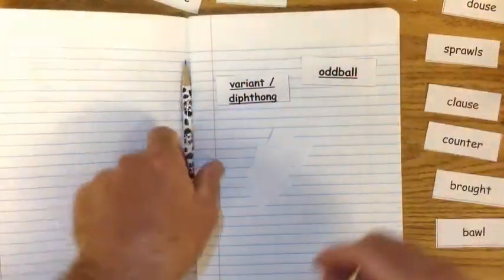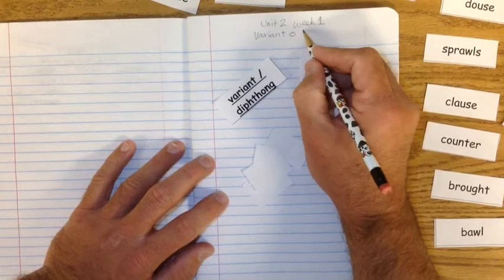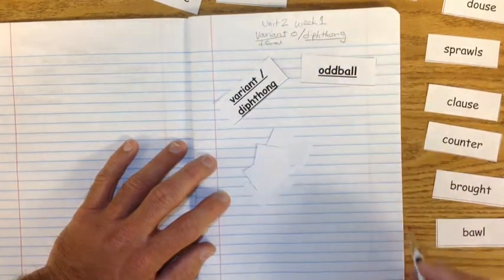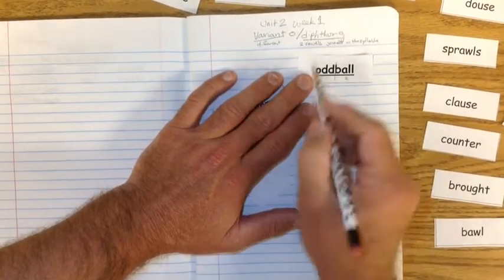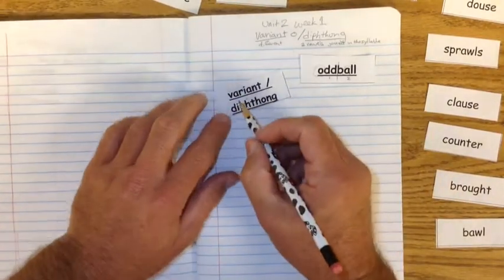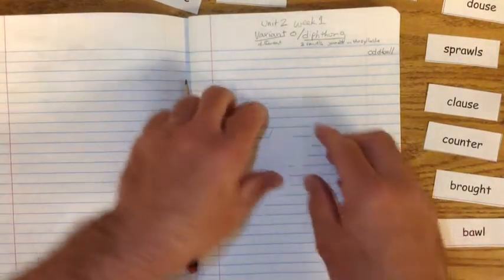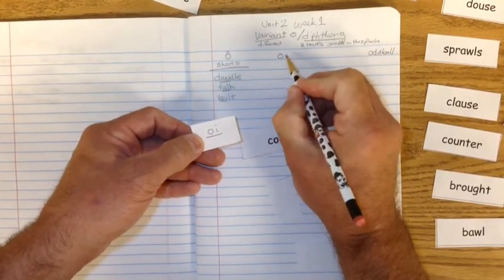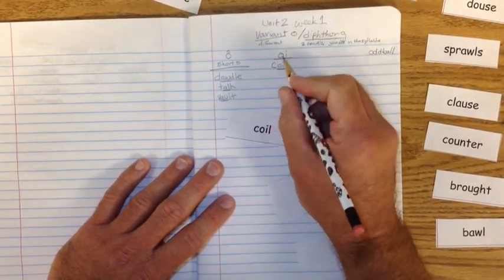Variant o & Diphthong oi and ou